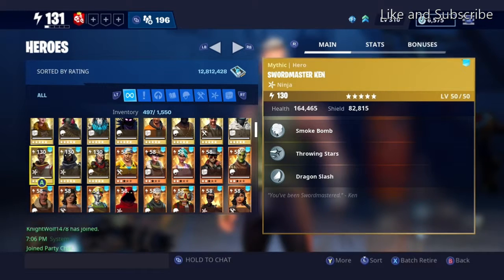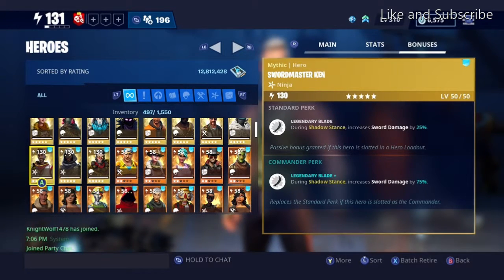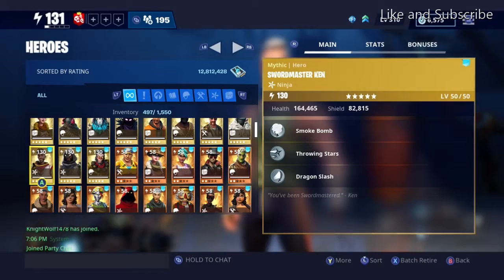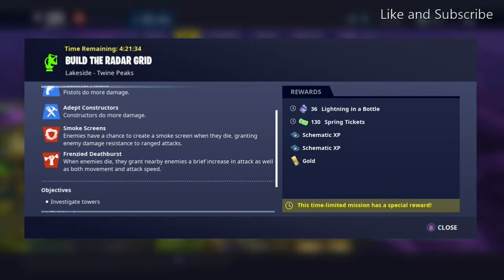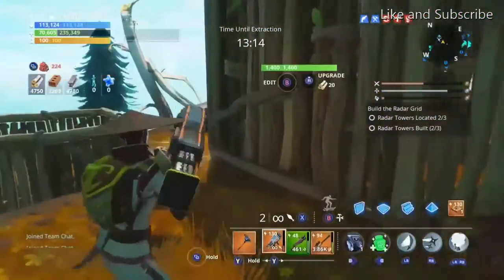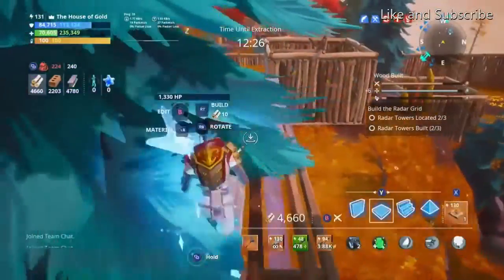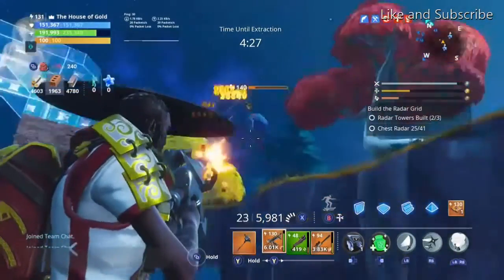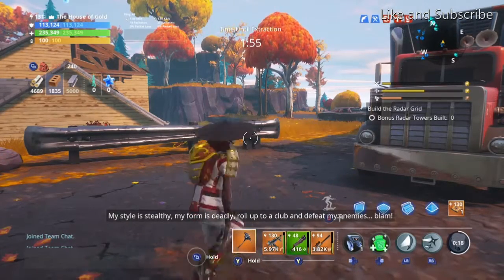Swordmaster Ken Review On Fortnite Save The World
My gamertag on Xbox One: Goldeneye255